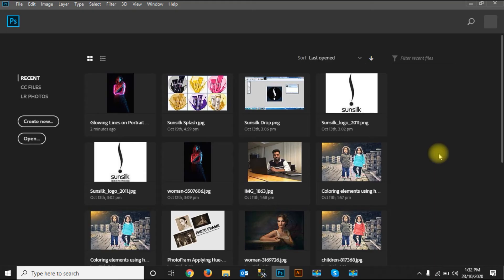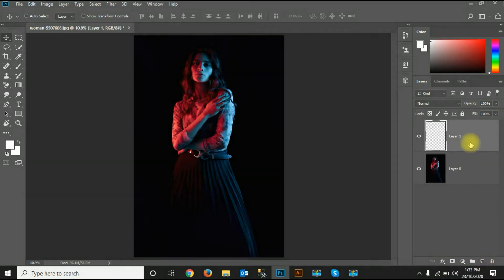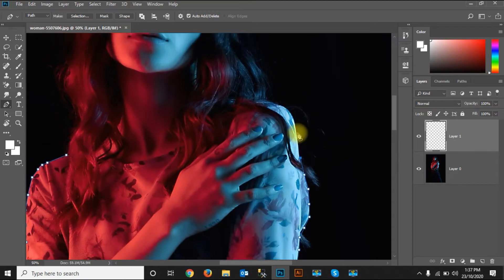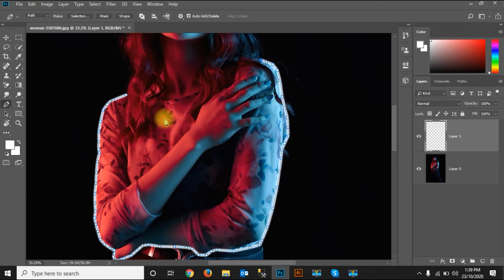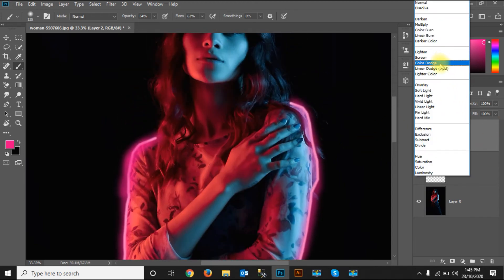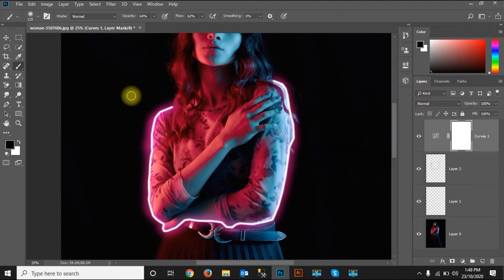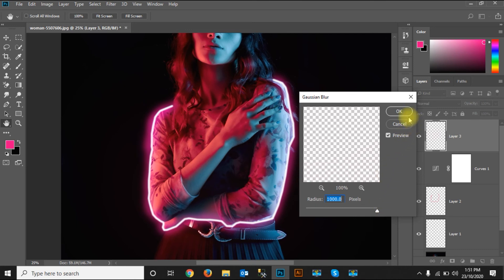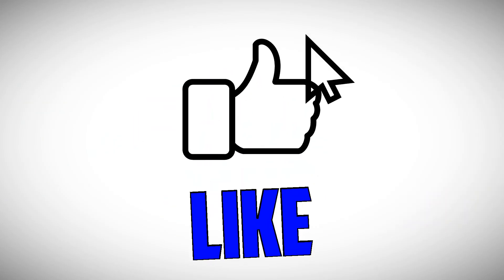Glowing effect apply in image - Photoshop Tutorial 2020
In this video you're going to learn how you can apply glowing effect using photoshop in just few munities easily and perfectly.

যেই কথাটি বারবার বলি, আপনার এন্ড্রোইড ফোনটি অজানা apps ব্যবহার করে হ্যাকারদের সুযোগ তৈরী করে দিবেন না।

❗IMPORTANT ❗: This free PSD file is for personal use only and is ⛔NON-DISTRUBUTABLE/NON-PUBLISHABLE⛔

⚡ আরো গুরুত্বপূর্ণ কিছু ভিডিওর লিংক।

👉 আমার পুর্বের ভিডিওগুলো দেখতে 👉 || Playlist Details : 📣